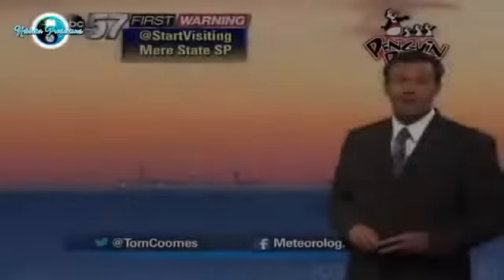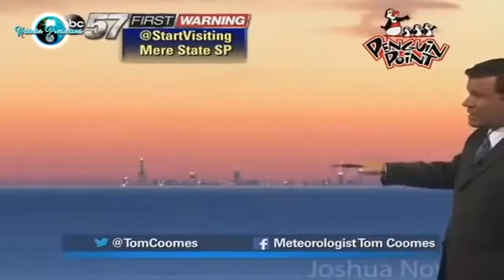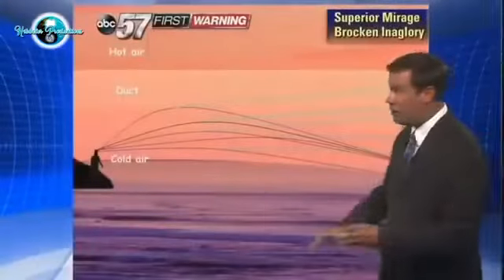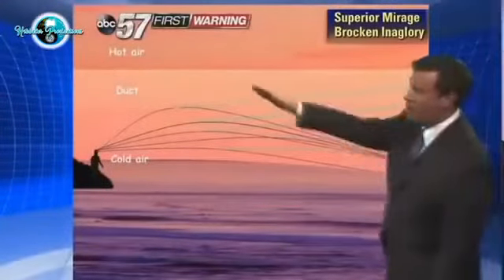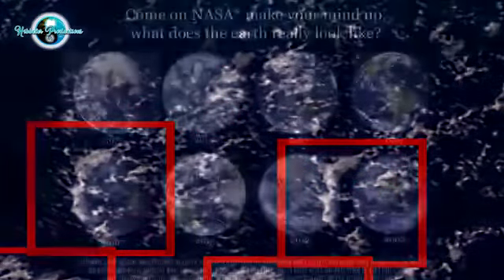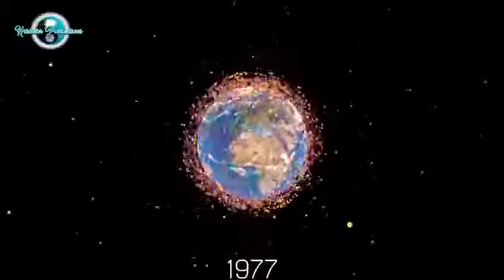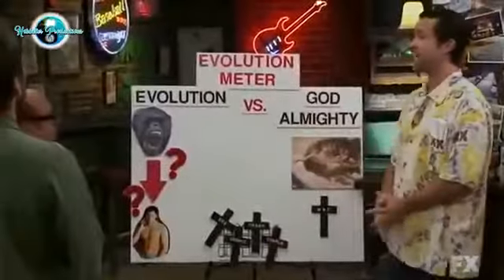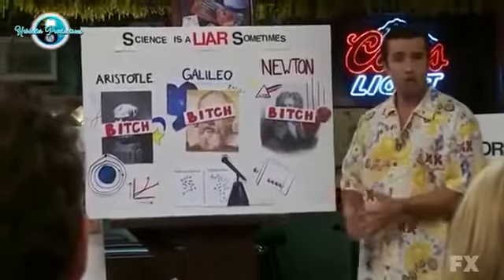The Science of Why The Earth Is Not A Spinning Ball In Space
Flat Earth Research: The Science of Why The Earth Is Not A Spinning Ball In Space